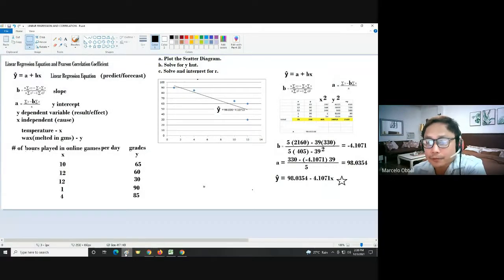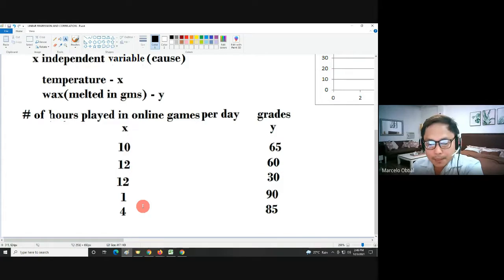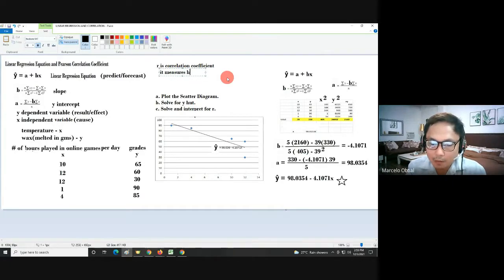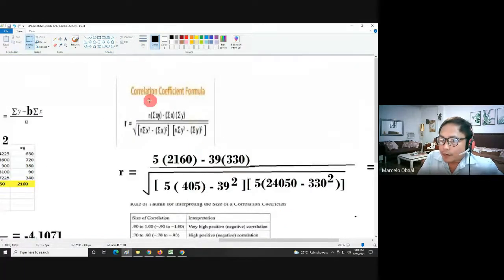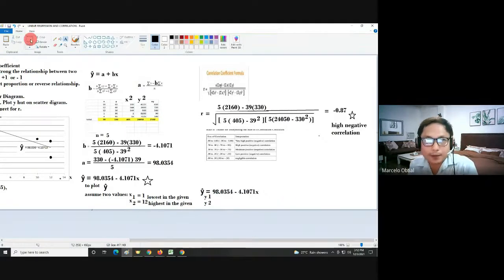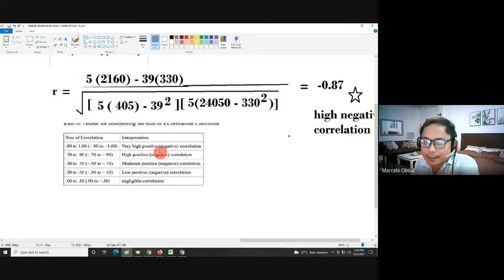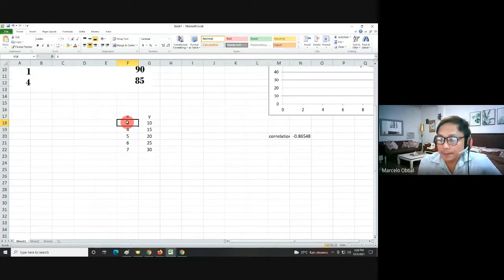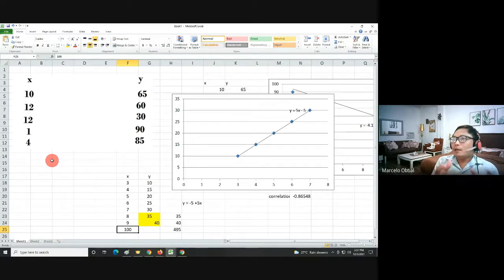SCATTER DIAGRAM, LINEAR REGRESSION EQUATION AND CORRELATION COEFFICIENT